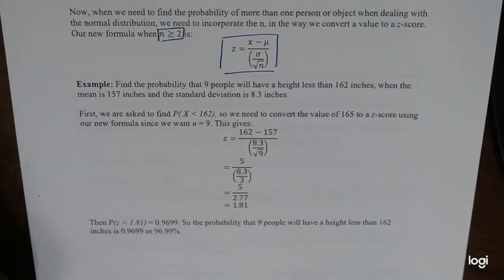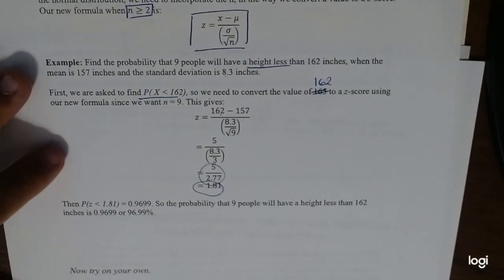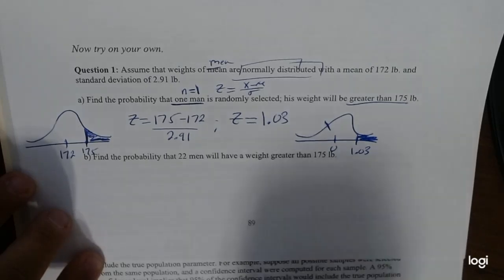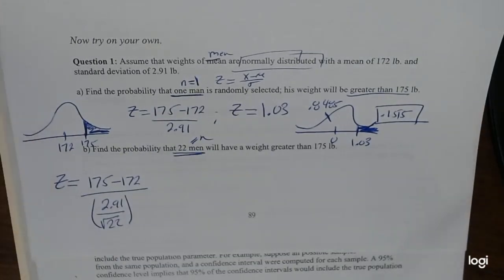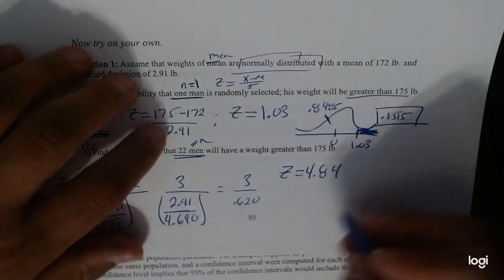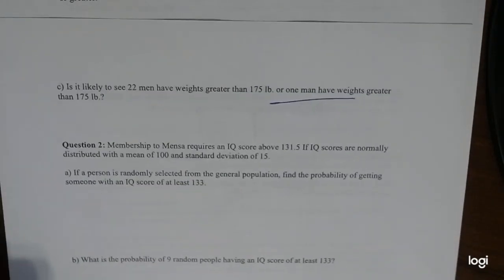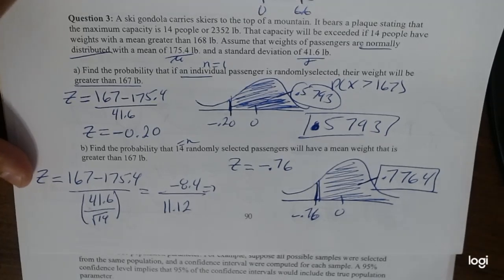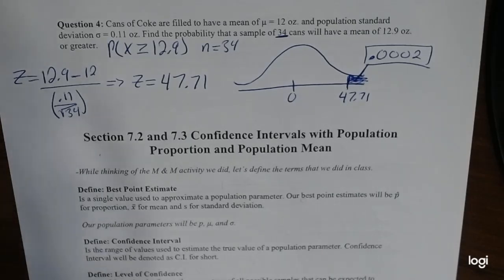Central Limit Theorem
So, in this section we will go over when we want more than 1 person/object in our normal ditribution probability. Do to this, we need to tweak the z-score formula.